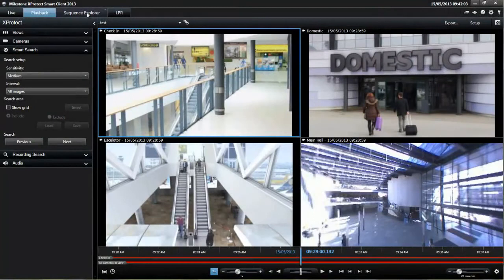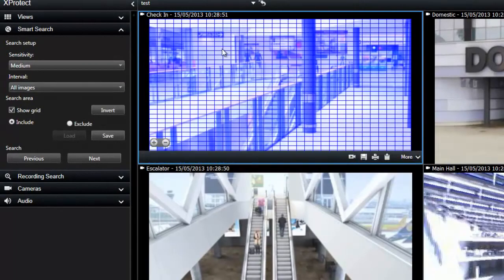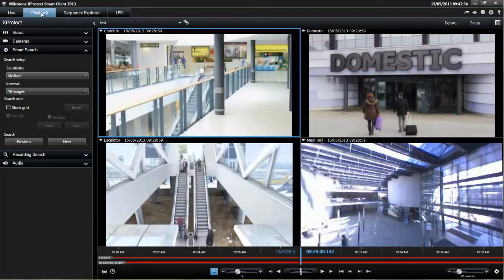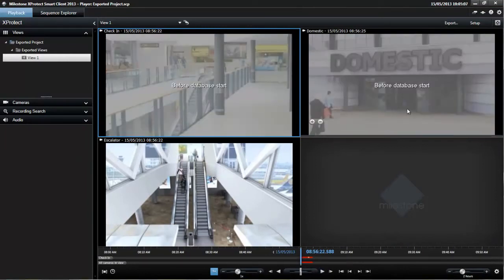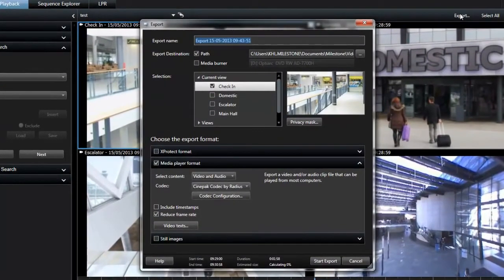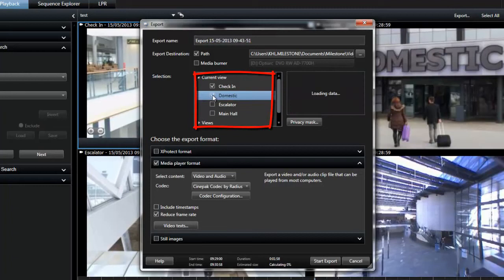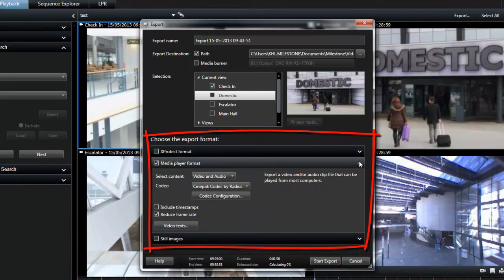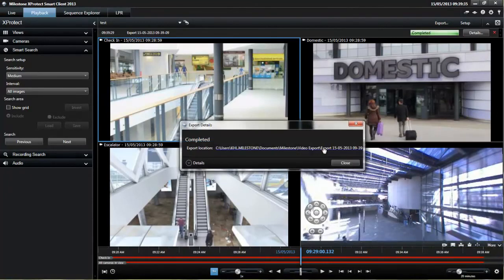Milestone - XProtect Smart Client Esportazione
Guarda questo tutorial per imparare su come esportare il video direttamente da XProtect ® Smart Client. Il video dimostra come esportare immagini fisse e video clip e come condividere video esportato.